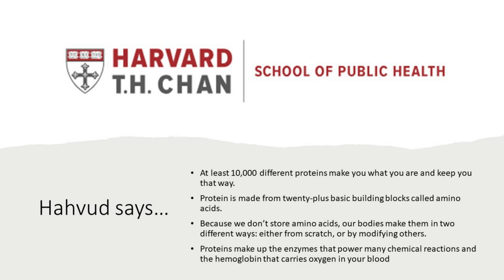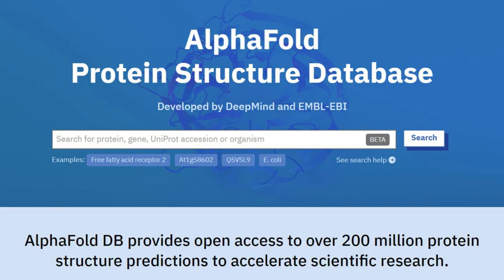Proteomics Stocks | The Latest News & Updates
Proteomics stocks like Codexis CDXS, Seer SEER, Somalogic SLGC, Olink OLK, Quanterix QTRX, Nautilus Biotechnology NAUT, and Quantum Si QSI have attracted lots of attention from retail investors who see the potential in studying the world of proteins - a field referred to as proteomics. It's been about a year since we last checked in with these seven protein stocks, and a revisit shows that Olink has managed to transition their business model from majority services to majority platform. At the same time, Quanterix has been executing on their turnaround plan with growth expected to resume next year. As for the other proteomics stocks on our list, we're avoiding them all for various reasons presented in this video update.

RESEARCH PIECES USED IN THIS VIDEO:
1. Checking in With Seven Proteomics Stocks
2. Seven Proteomics Stocks: Finding the Best One
3. Why Quanterix Stock is Dropping Like a Rock
4. SomaLogic Stock: A Significant First-Mover Advantage?
5. Olink Stock (OLK) – A Lesser Known Play on Proteomics
6. Codexis Stock: A Risky Play on Enzymes

CHAPTERS:
Intro
Simple intro to proteins
7 proteomics stocks
Our tech stock catalog
Quanterix stock recovers
Olink stock thrives
SPACs stumble
Seer slows
Codexis loses momentum
Conclusion

$CDXS
$SEER
$SLGC
$OLK
$QTRX
$NAUT
$QSI